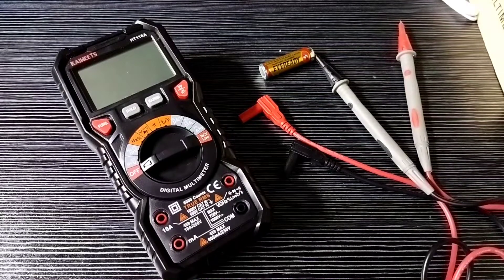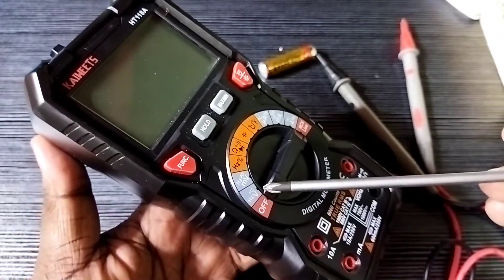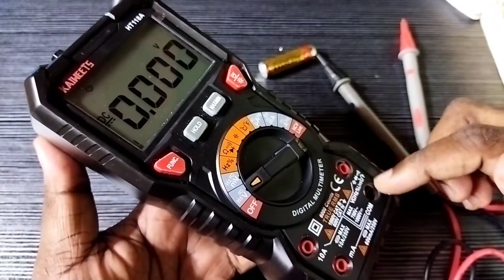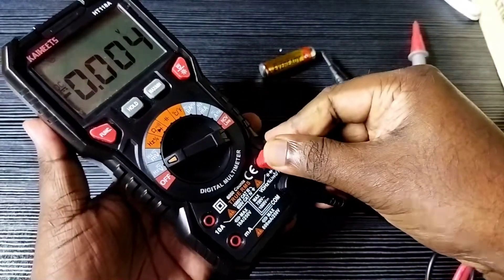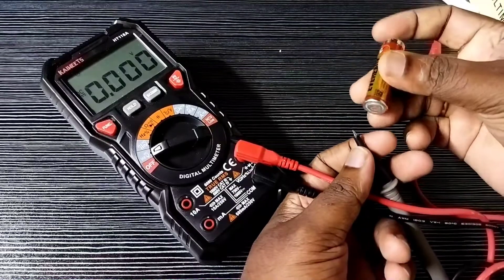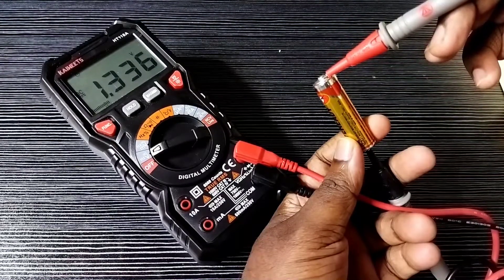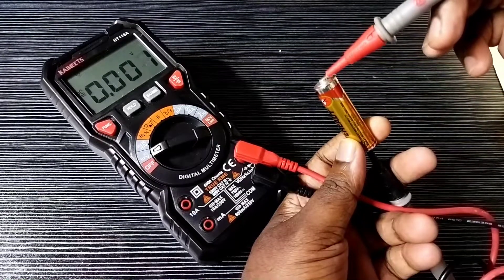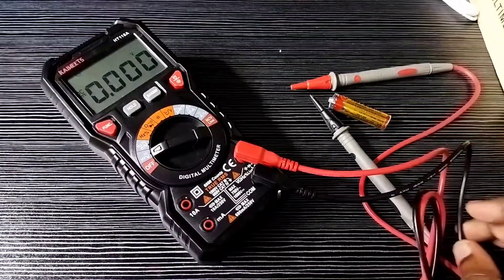How to Check DC Voltage with KAIWEETS Digital Multimeter | Check Battery Voltage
How to Measure DC Voltage with KAIWEETS  Digital Multimeter | Measure Battery Voltage,